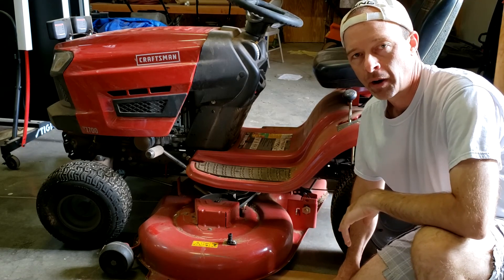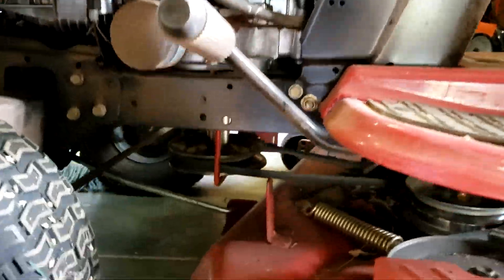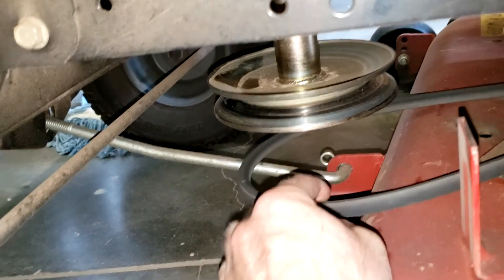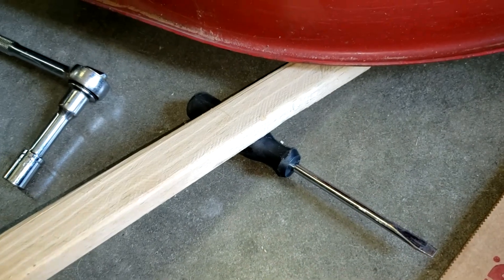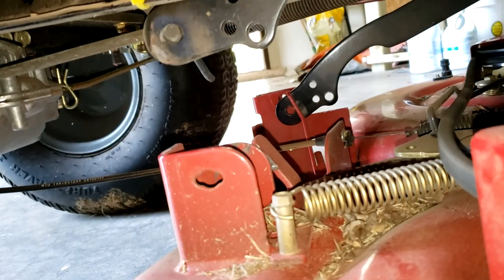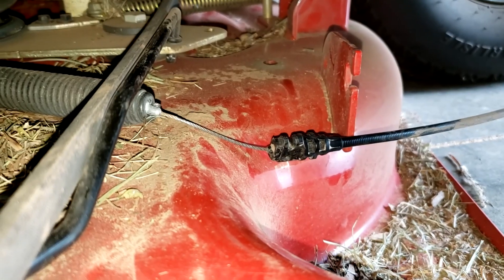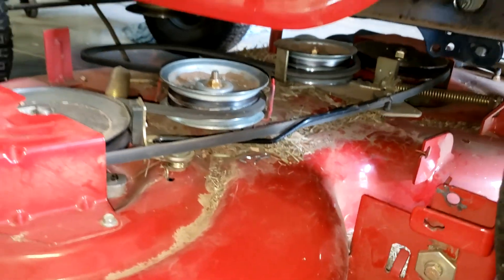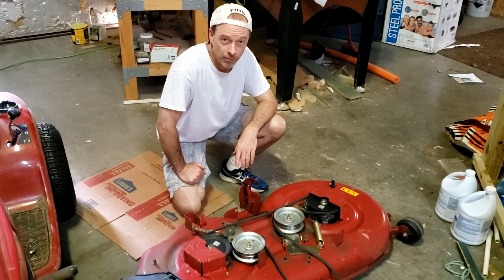How to REMOVE MOWER DECK on CRAFTSMAN riding tractor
Easy, step-by-step instructions for removing cutting deck on Craftsman riding mower. This is necessary to replace deck components like spindles, pulleys, etc.

See @Buckwsr for other small engine repairs.

T1000, T1100, T1200, T1300, T1400, T1500, T1600, T1700, T1800, T1900
T2000, T2100, T2200, T2300, T2400, T2500, T2600, T2700, T2800, T2900
T3000, T3100, T3200, T3300, T3400, T3500, T3600, T3700, T3800, T3900